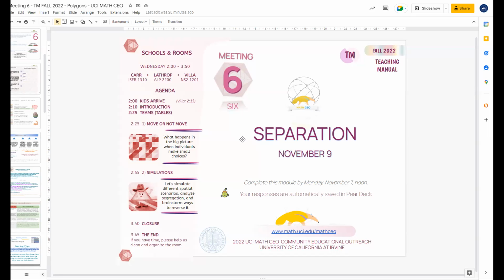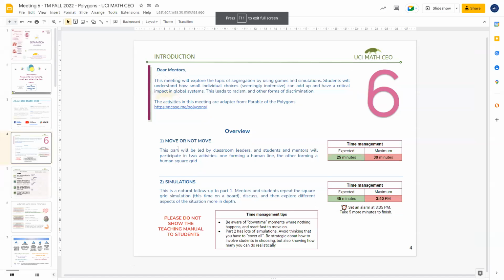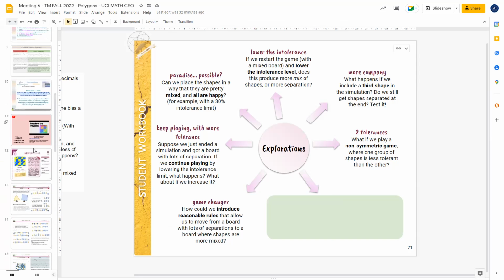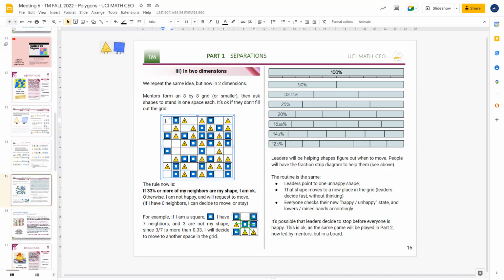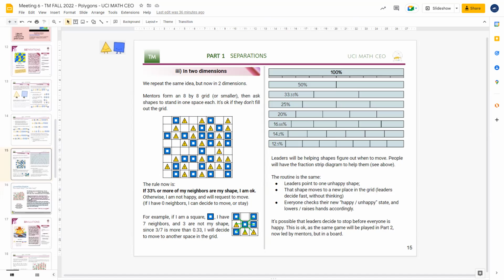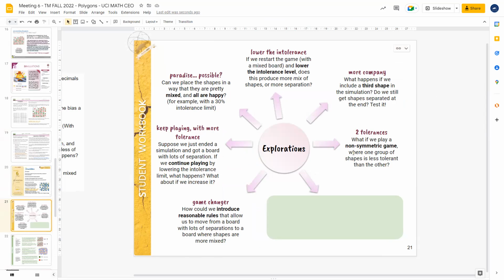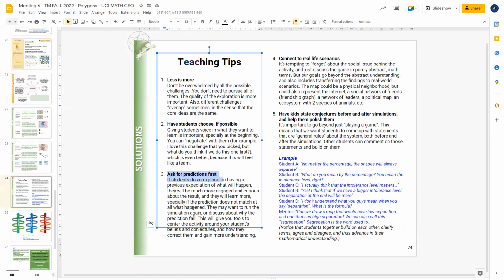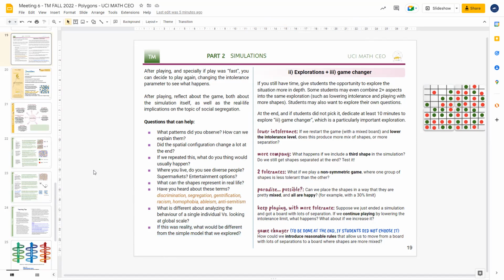Fall 2022 - M6 Overview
By Andres F.